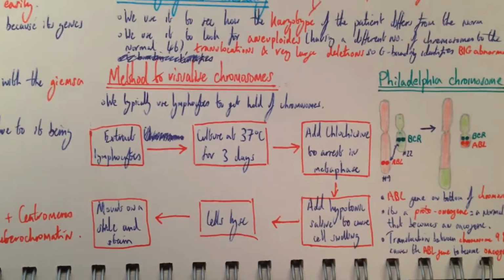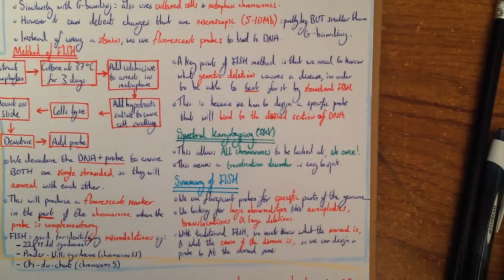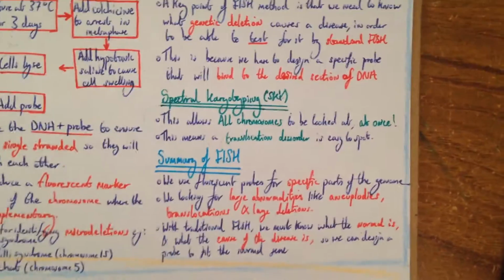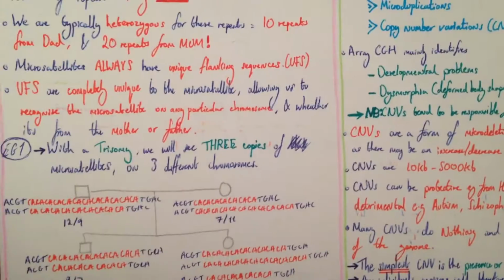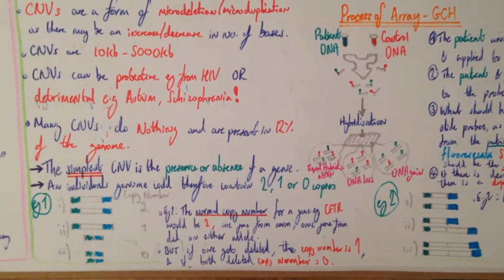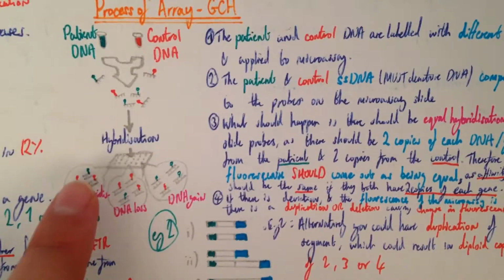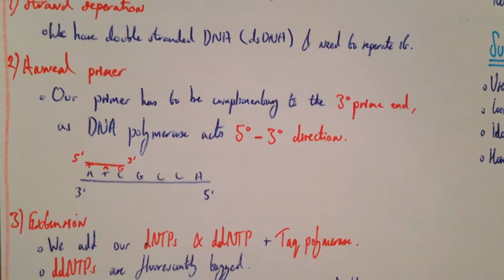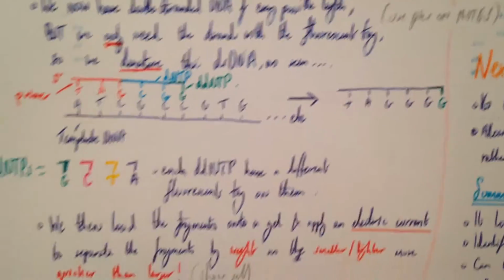MCBHD 1) Application of molecular biology to medicine (part 2)